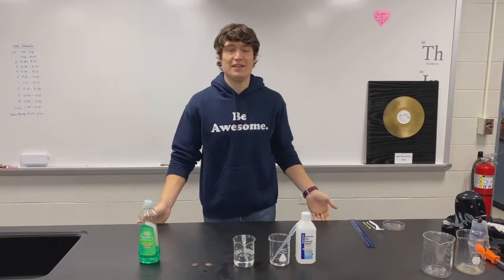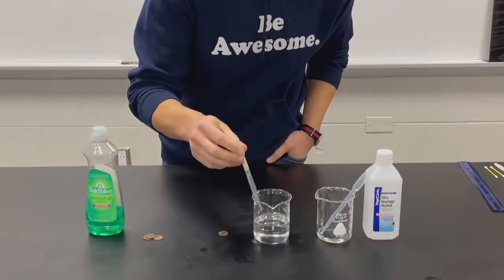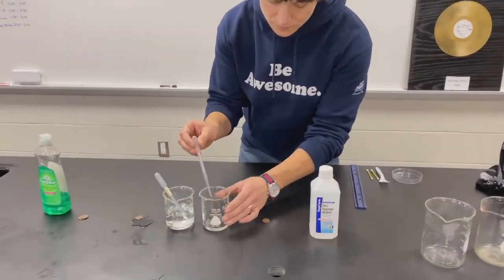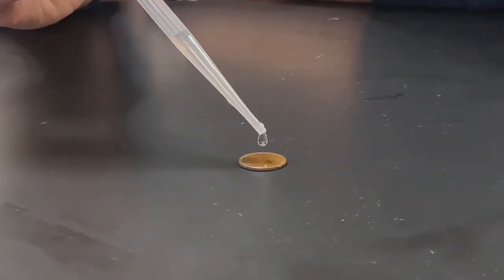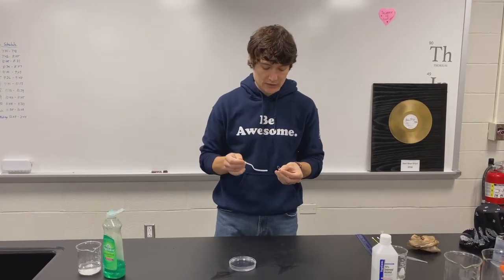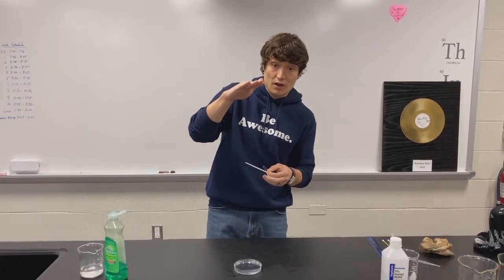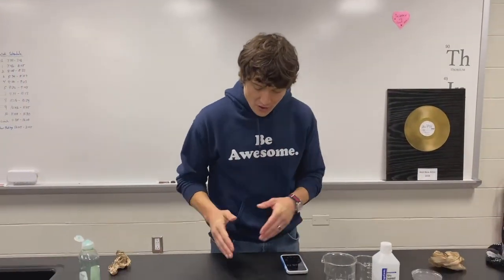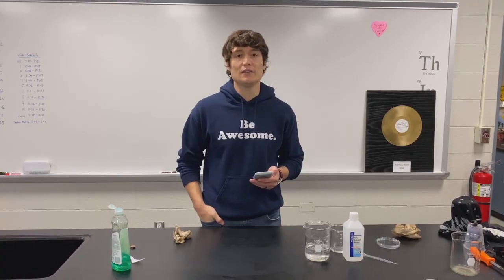Properties of Water Experiments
Water is a nifty little polar molecule. Take a look at some easy home experiments! These experiments model some properties of water (cohesion, adhesion, and surface tension).